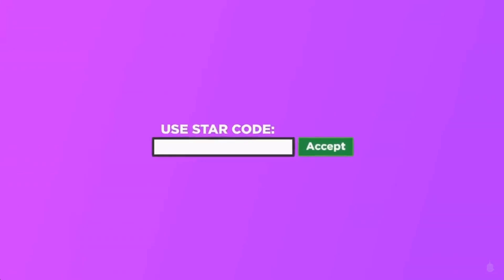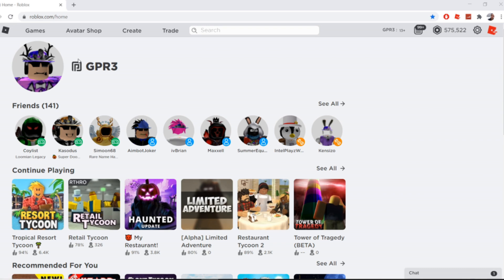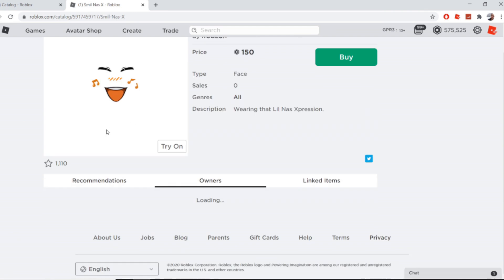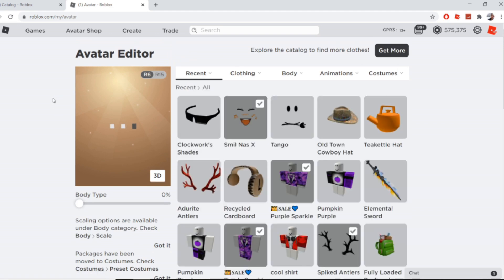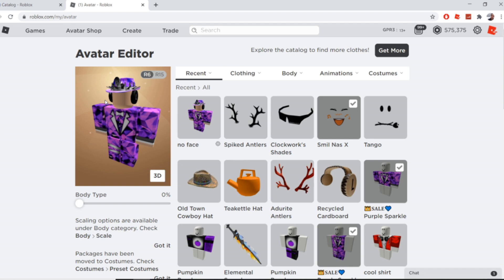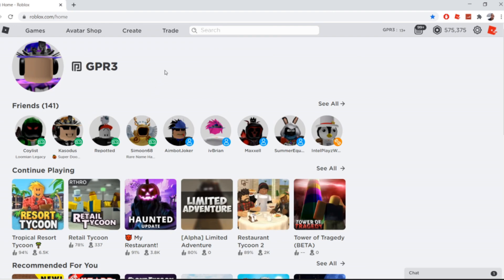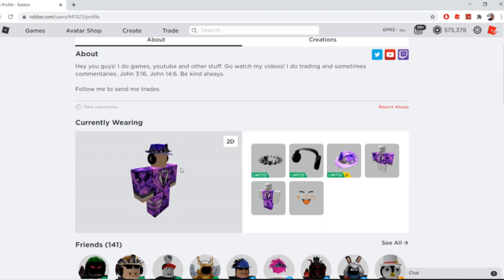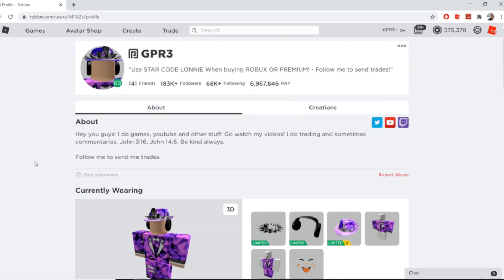NEW INVISIBLE GLITCHED FACE! *WORKS 2020*